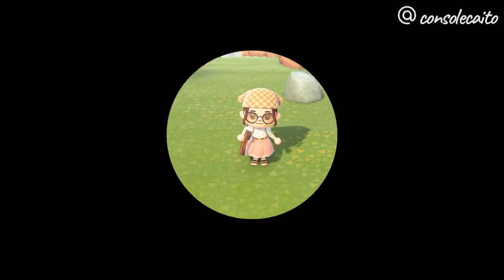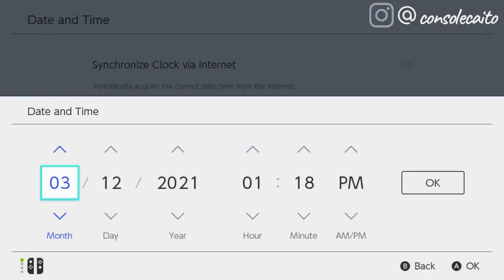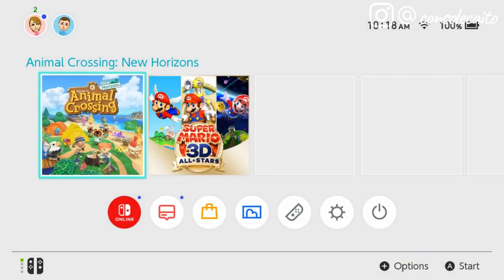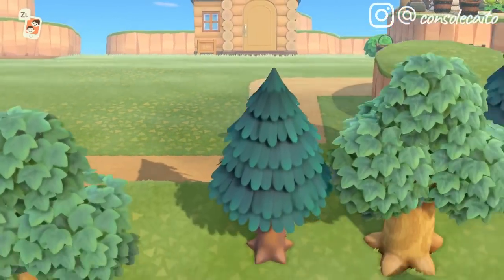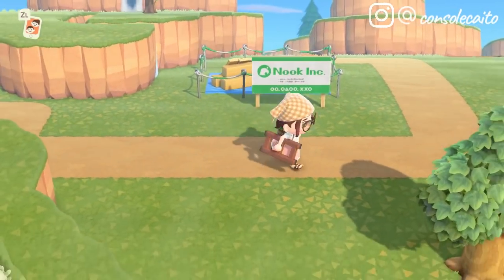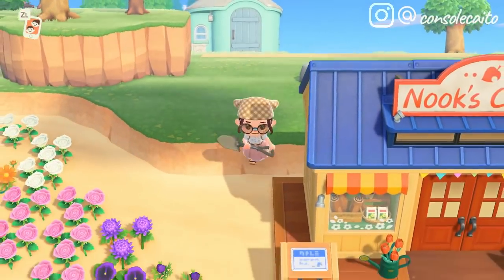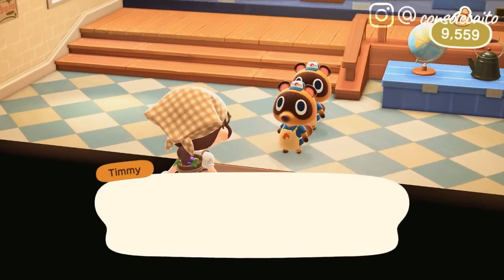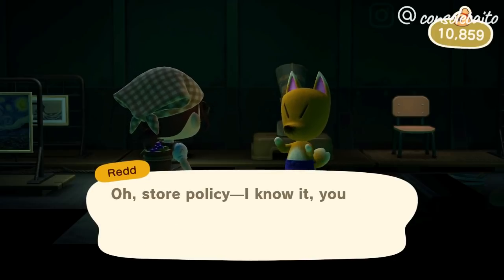Should You Time Travel? | Animal Crossing New Horizons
Today I'm discussing everything you need to know about time travelling in Animal Crossing New Horizons!

My Winter Dream Address! DA-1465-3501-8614
My Fall Dream Address! DA-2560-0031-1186

CUSTOM PATTERNS
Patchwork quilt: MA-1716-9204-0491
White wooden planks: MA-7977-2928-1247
Lace rug/single lace doily: MA-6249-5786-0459
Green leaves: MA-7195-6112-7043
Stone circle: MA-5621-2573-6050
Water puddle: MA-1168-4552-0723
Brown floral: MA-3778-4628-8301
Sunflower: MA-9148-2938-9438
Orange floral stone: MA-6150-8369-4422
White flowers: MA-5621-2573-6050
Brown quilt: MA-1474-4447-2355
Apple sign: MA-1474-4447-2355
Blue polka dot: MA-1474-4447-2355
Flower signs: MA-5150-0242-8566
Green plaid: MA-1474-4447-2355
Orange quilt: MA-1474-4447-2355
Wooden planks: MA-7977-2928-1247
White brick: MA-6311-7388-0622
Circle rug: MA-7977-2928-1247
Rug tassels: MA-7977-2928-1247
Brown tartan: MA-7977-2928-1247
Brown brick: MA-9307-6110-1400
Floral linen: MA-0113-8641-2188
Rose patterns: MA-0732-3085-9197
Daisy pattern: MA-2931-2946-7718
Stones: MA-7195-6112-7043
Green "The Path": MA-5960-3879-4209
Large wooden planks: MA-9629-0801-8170